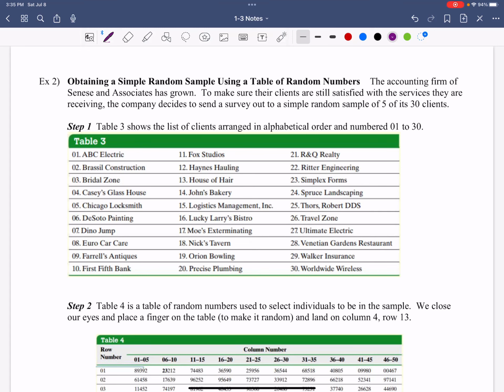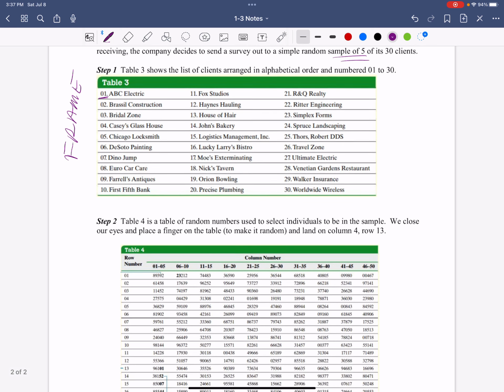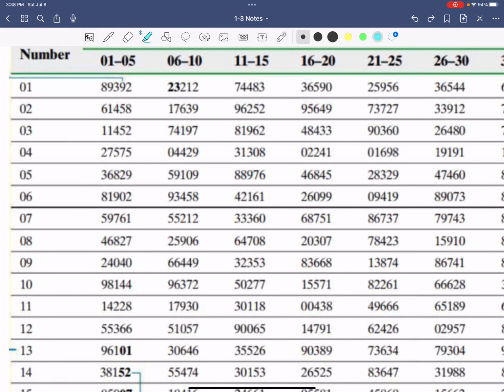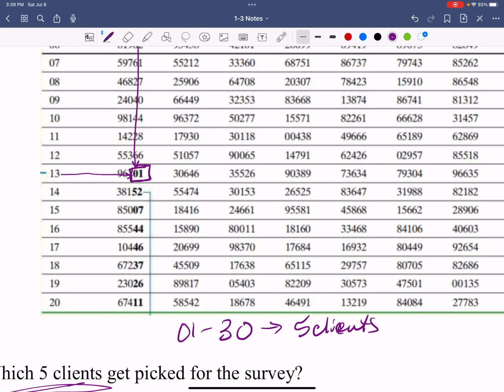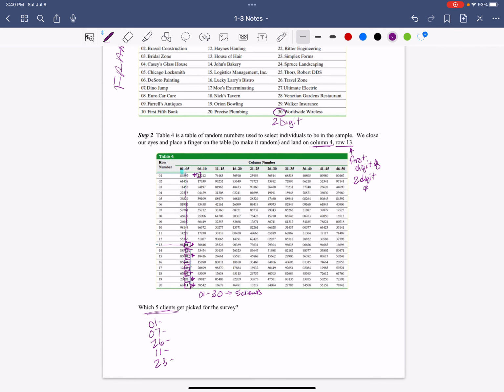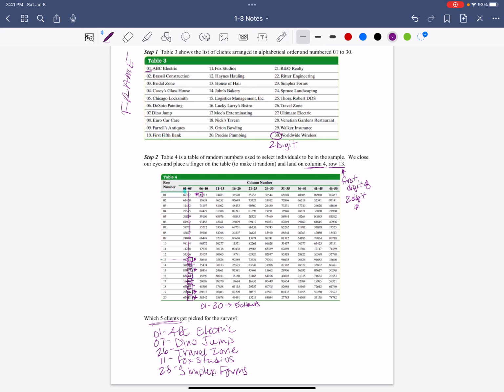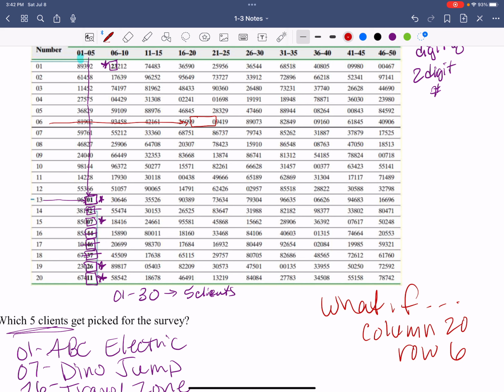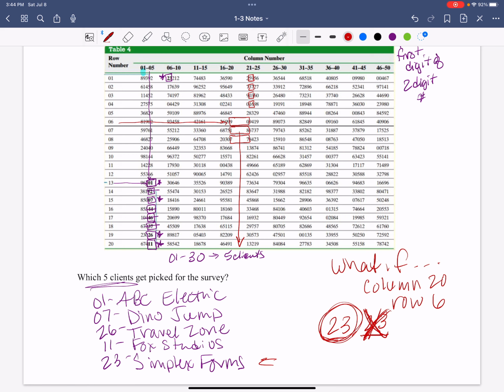MTH160-Notes 1-3 Part 2